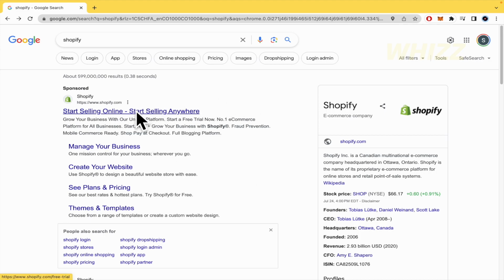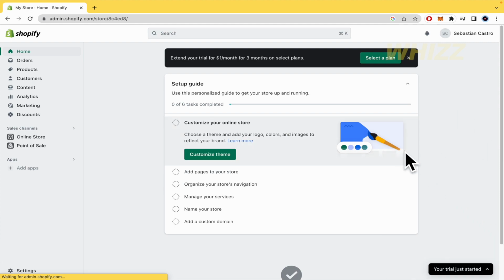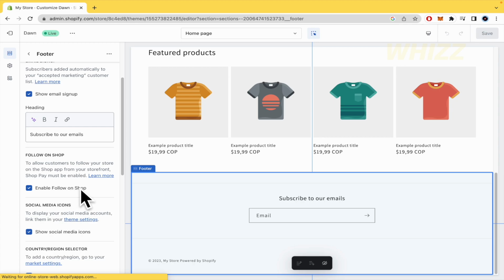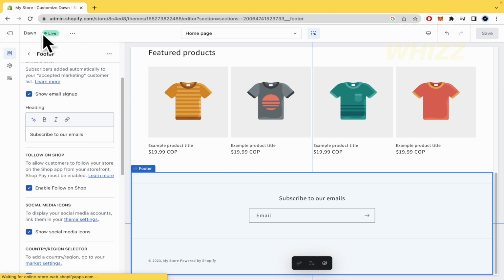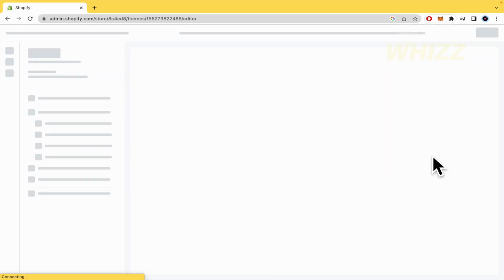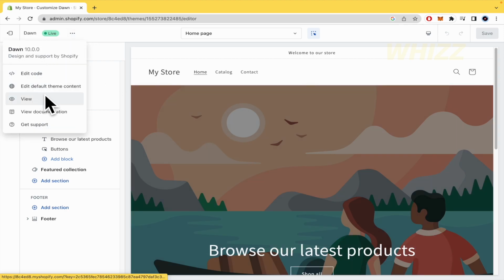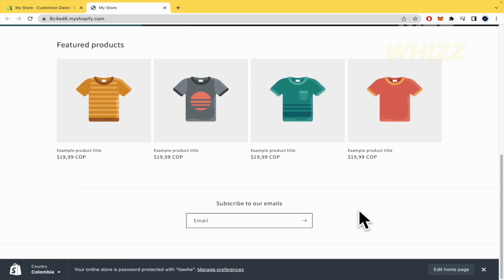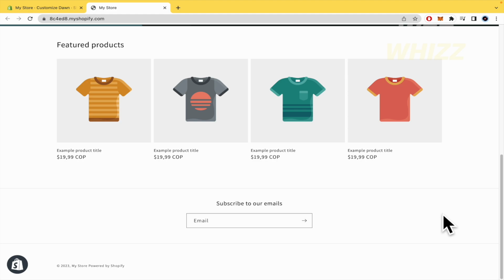How to Remove Follow on Shop on Shopify Store (2026)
How to Remove Follow on Shop on Shopify Store / website / Button from the Footer